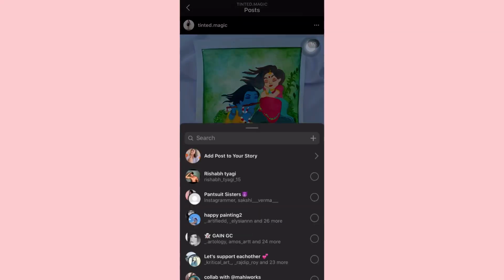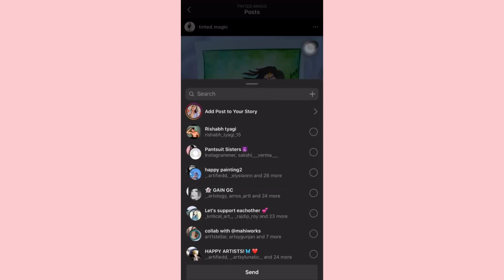INSTAGRAM STORIES | Things to keep in mind | Jasminesprout | chhavijain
Hey guys, my name is CHHAVI JAIN, I’m 20 and a college student.

Pinterest and Facebook - Jasmine Sprout